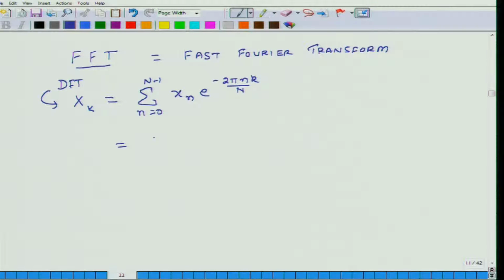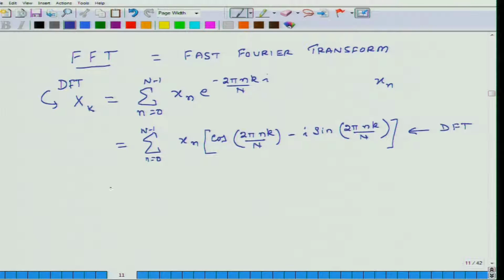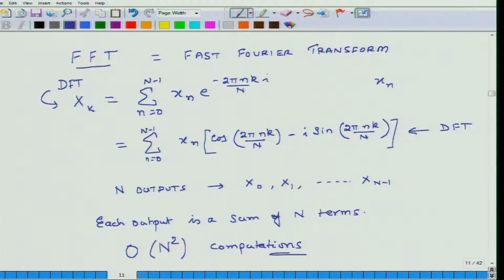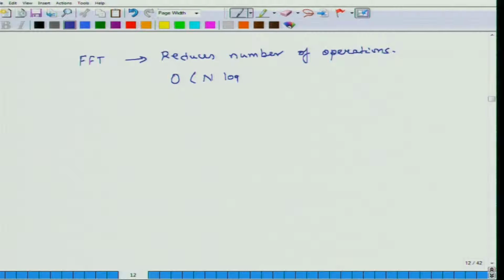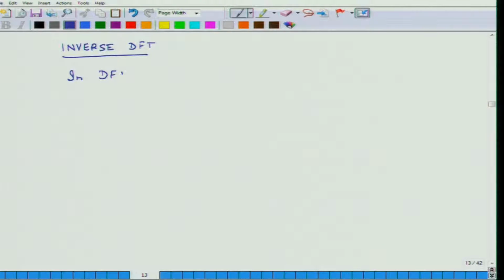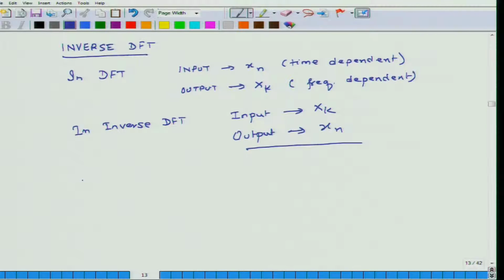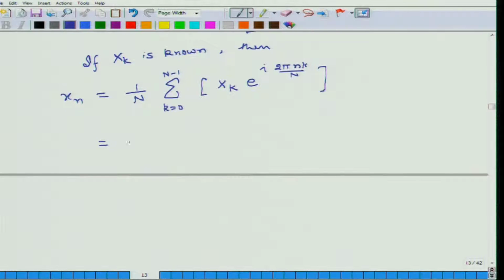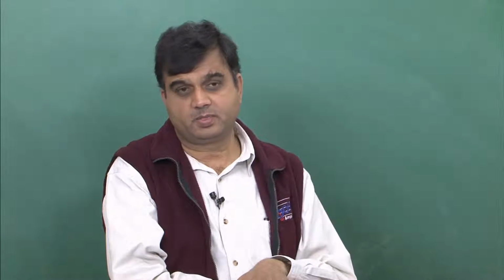Week6 Lecture 35